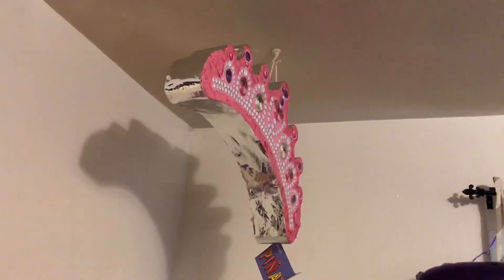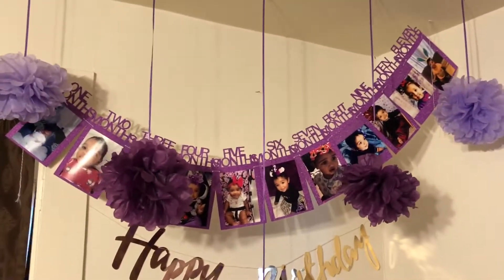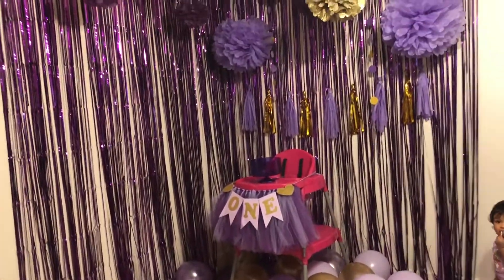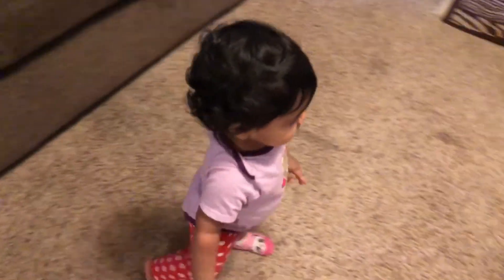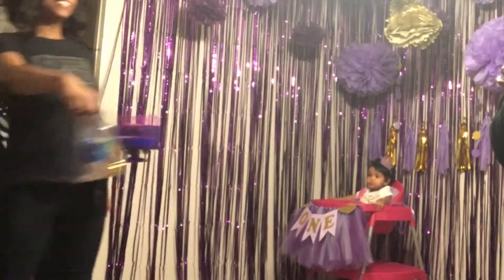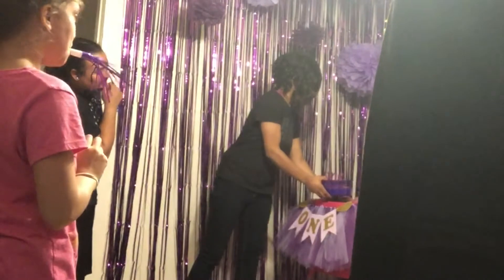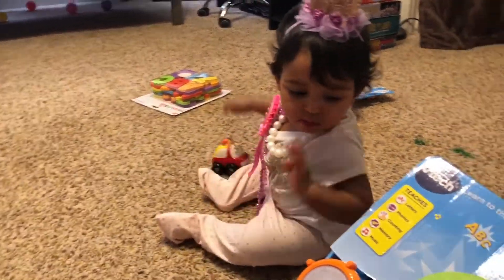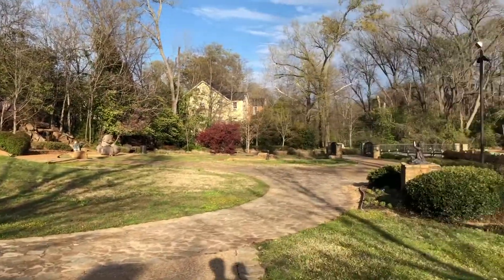RAINA'S 1st BIRTHDAY PARTY SPECIAL!!